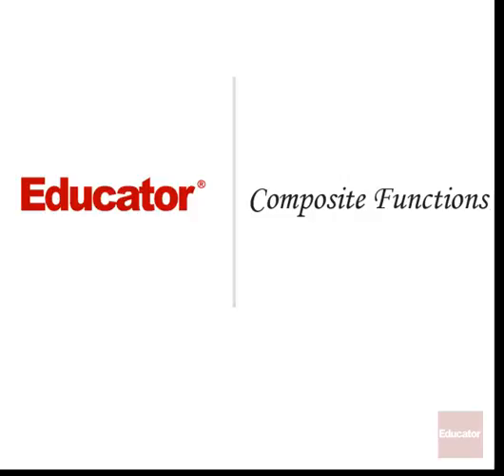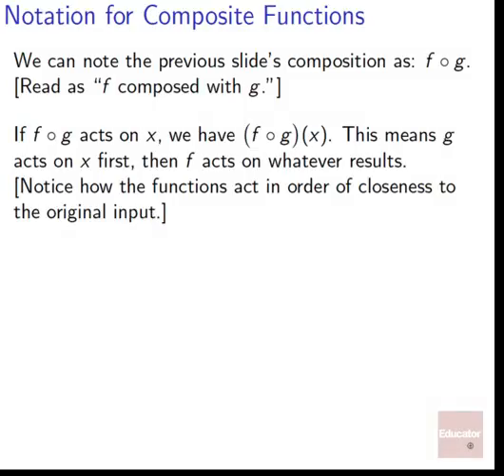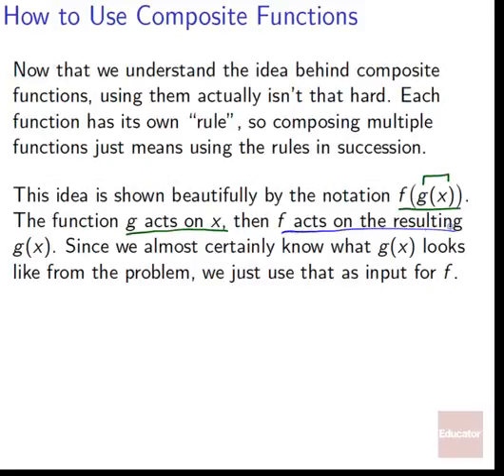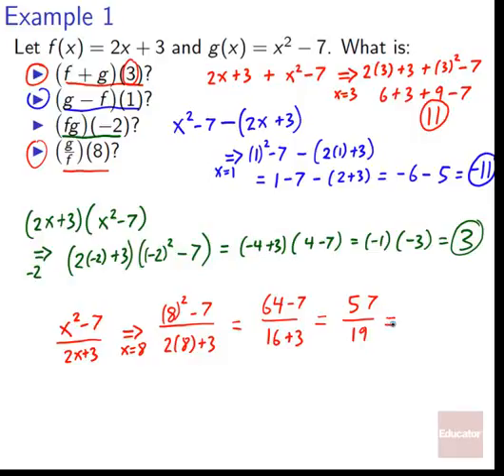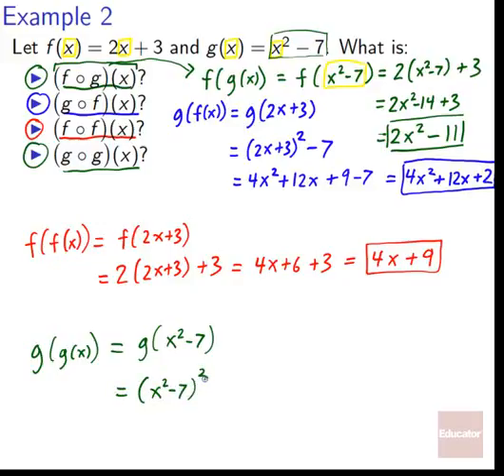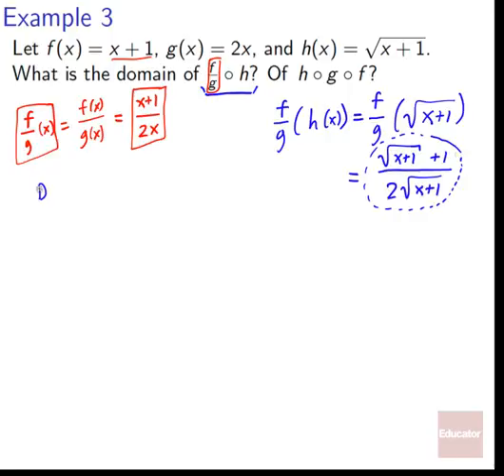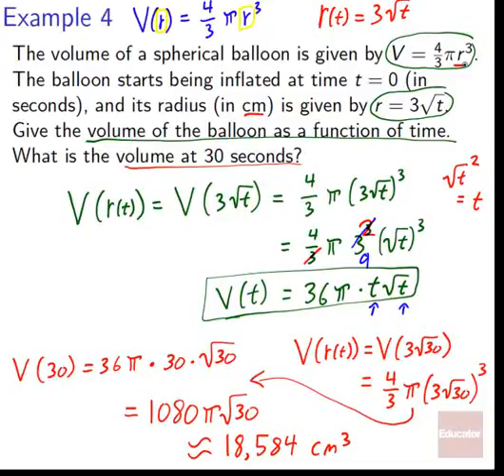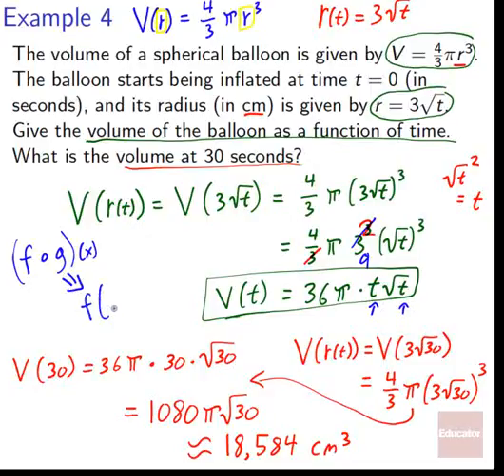02 06 Composite Functions